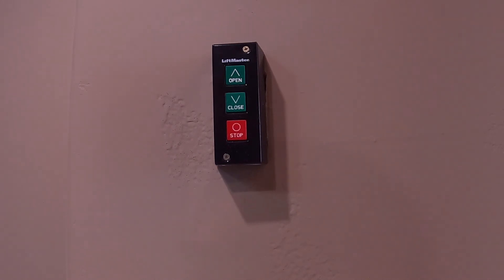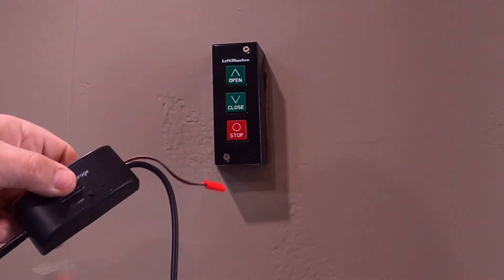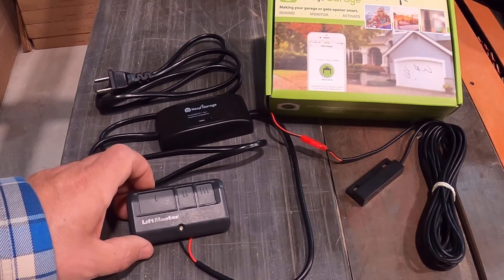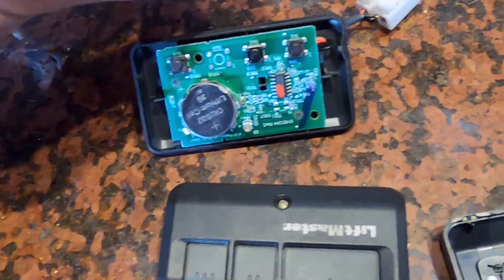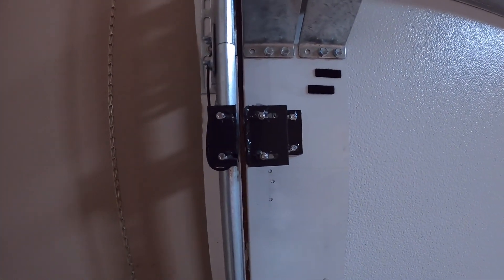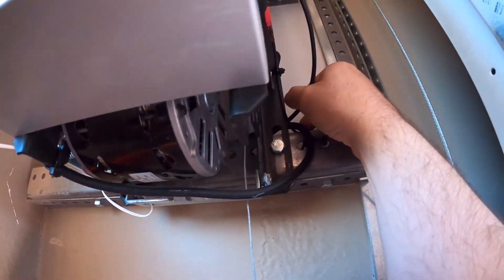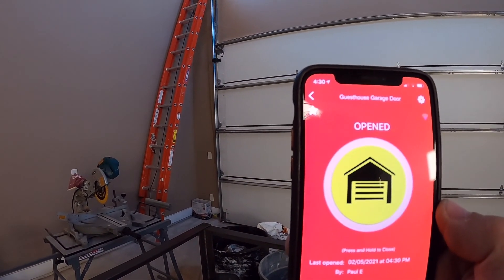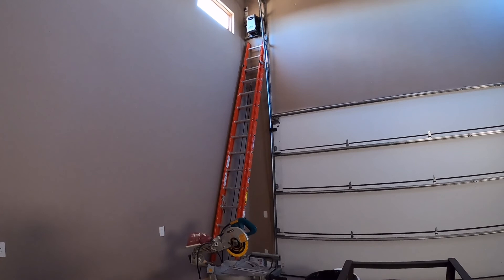Smart WiFi Controller ● Hack for Liftmaster Commercial Door Openers ✅ MJ5011U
How to Use the Wi-Fi NexxGarage Controller with Liftmaster Commercial Door Openers.  Easy DIY Home Automation!  Shows you from start to finish the steps involved with getting NexxGarage working with a difficult door opener!